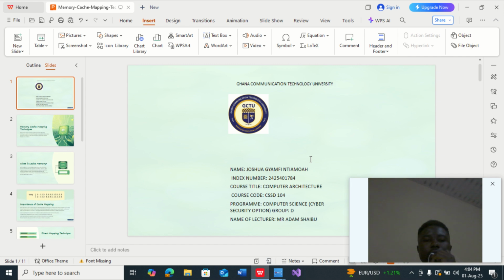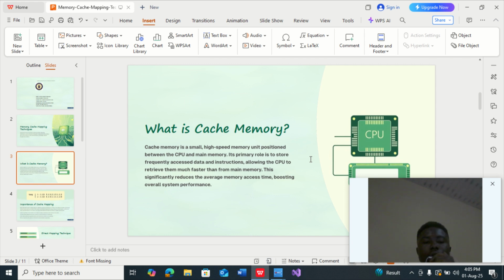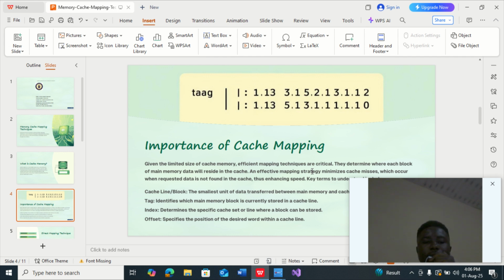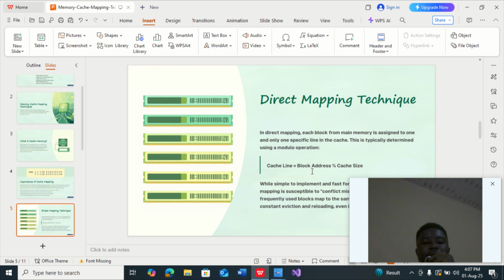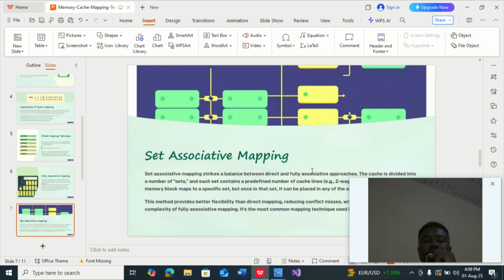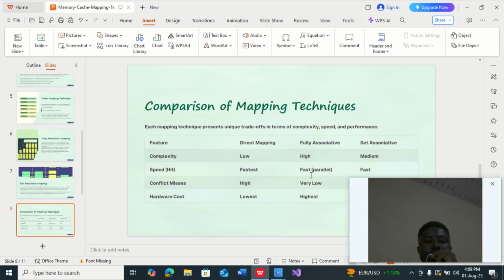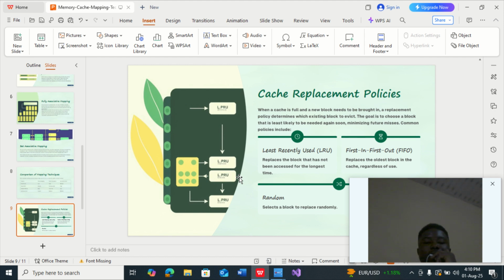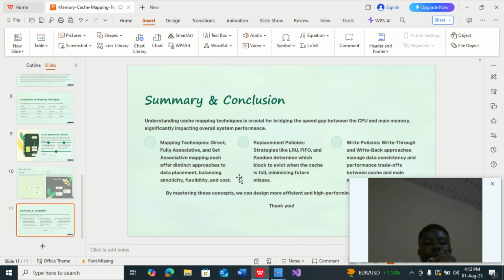MEMORY CACHE MAPPING TECHNIQUES